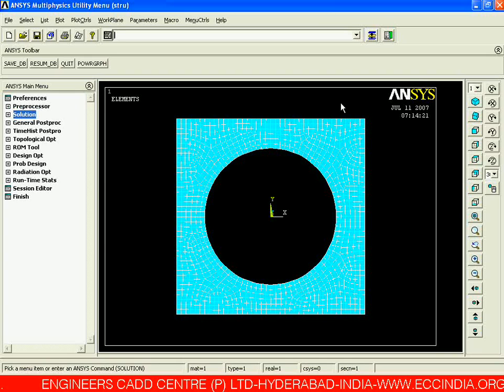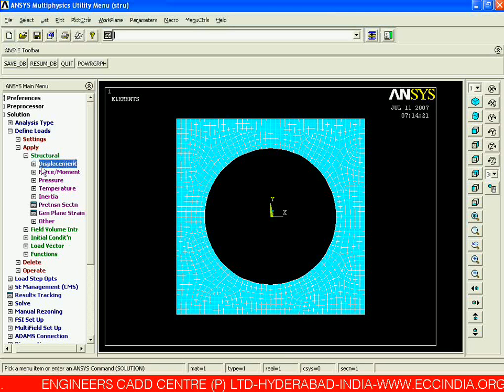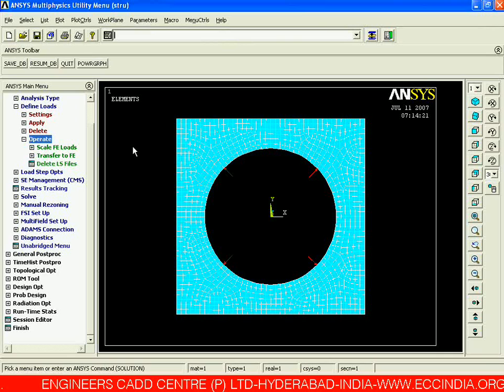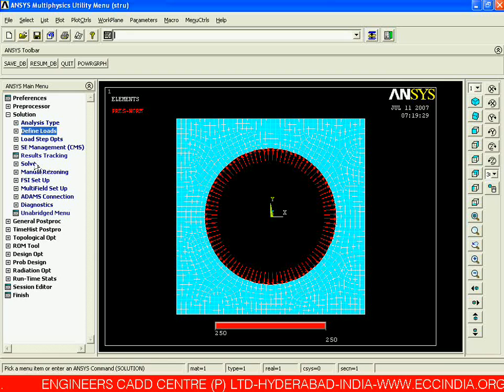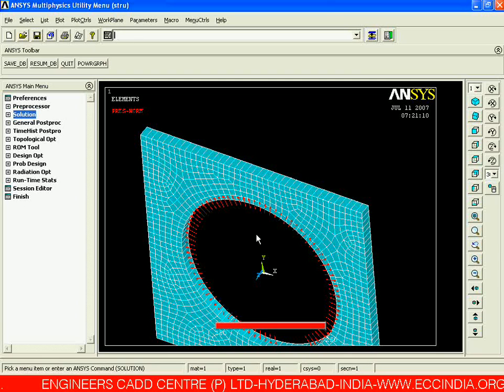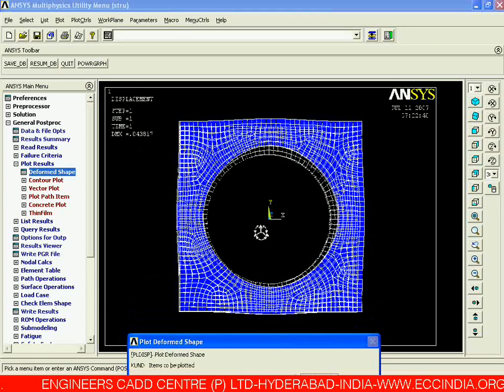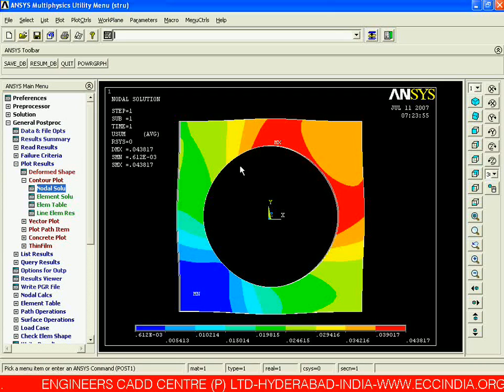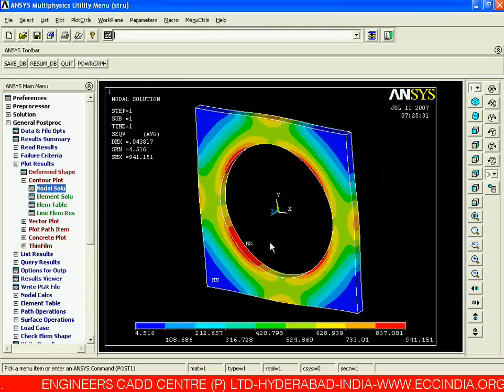ANSYS Theory DVD: Problems Sample Videos -3